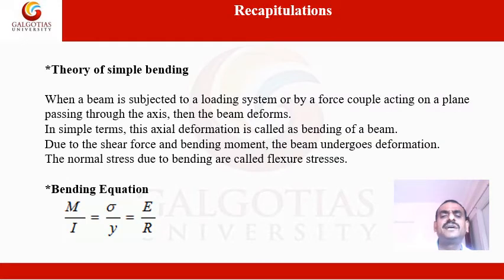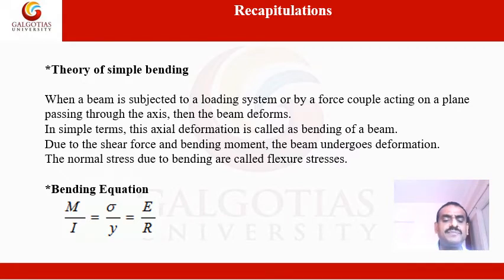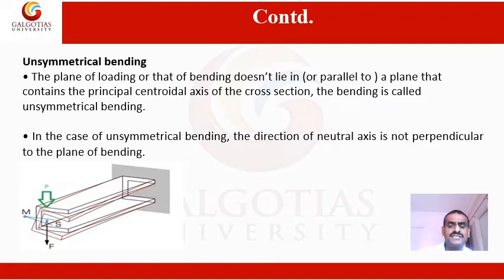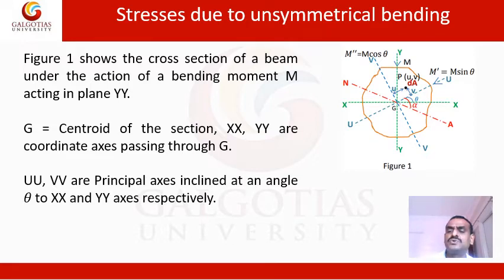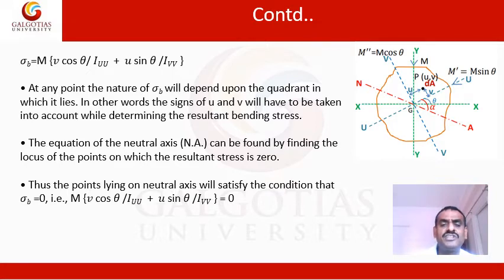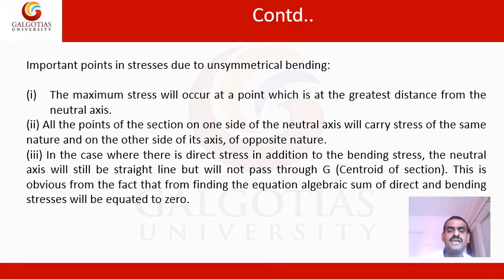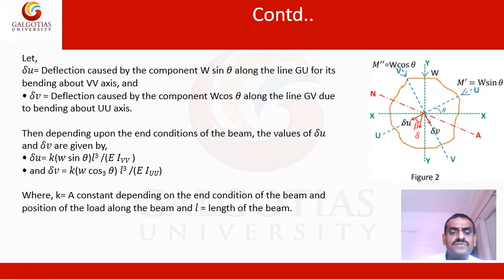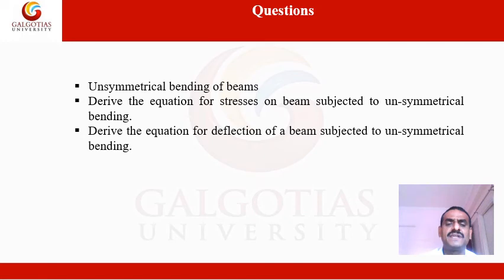MCDM5001, Advanced Strength of Materials: Unsymmetrical Bending of Beam